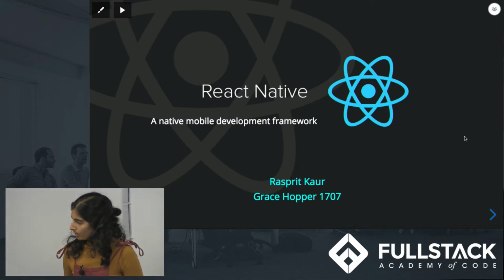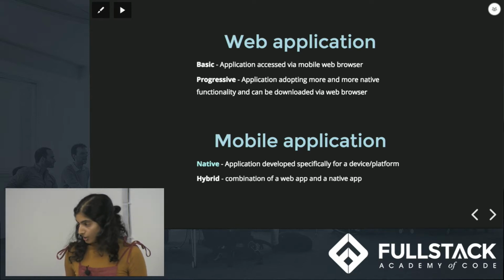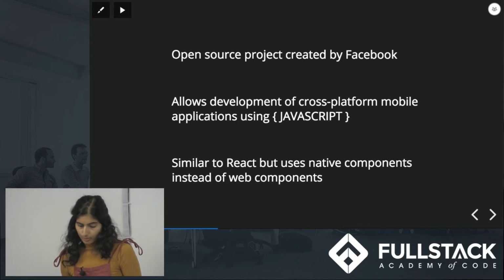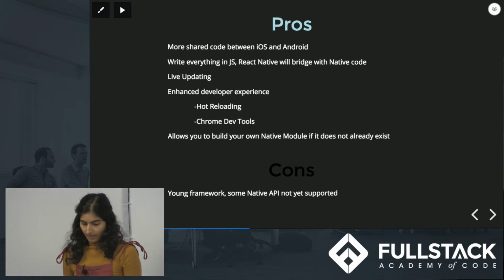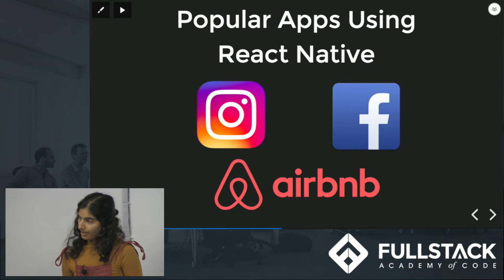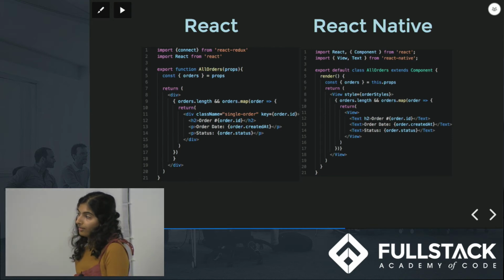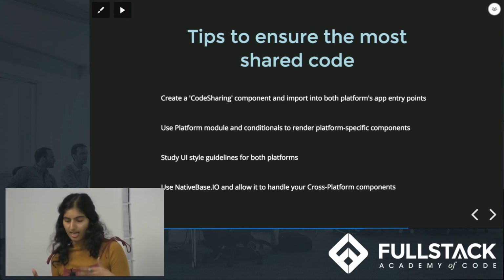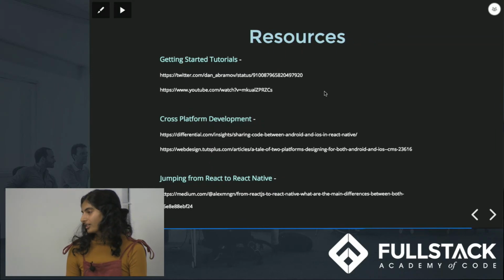React Native Tutorial - An Introduction to the React Native Library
React Native is a library that can be used to build mobile apps for iOS and Android using only JavaScript. It uses the same design as React and can also combine with components written in Java, Swift, or Objective-C. In this React Native tutorial, we introduce the React Native framework, we talk about the different types of apps that can run on your phone, and we explain why so many developers are turning to React Native for cross-platform development.

Watch this video to learn:

- A comparison between a React component and React Native component
- Tips to ensure the most shared code in your native app